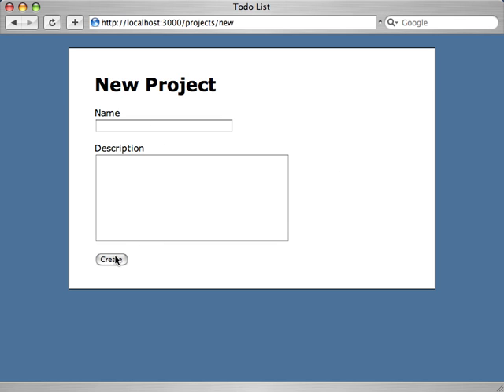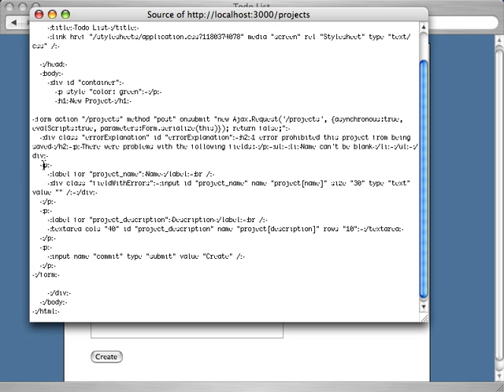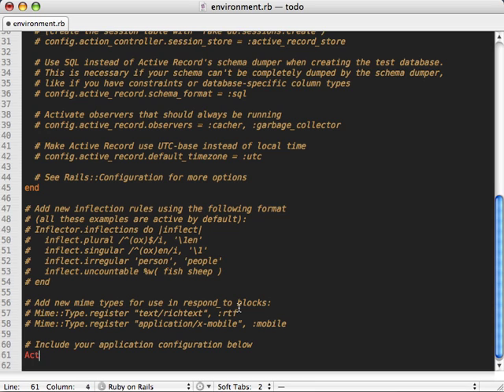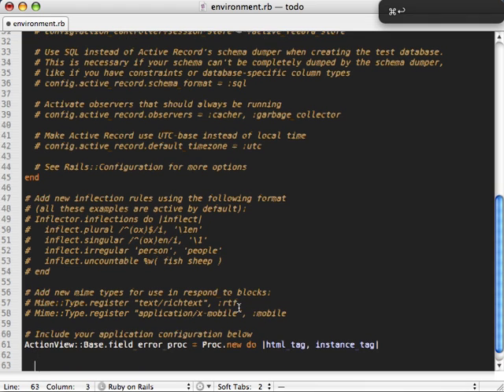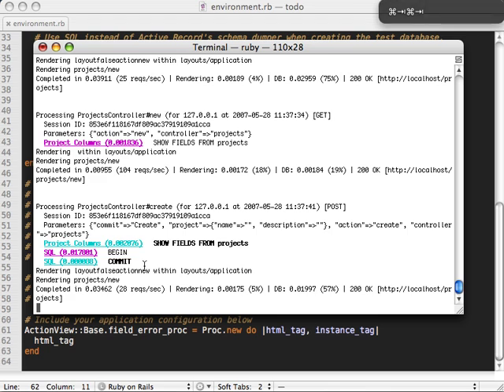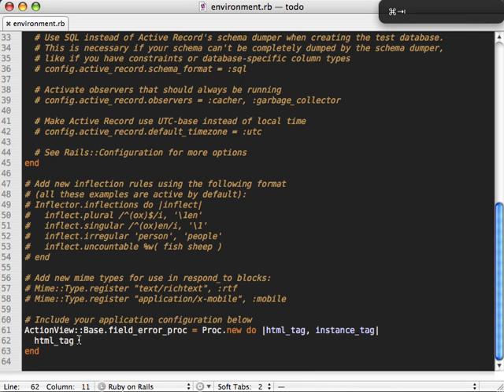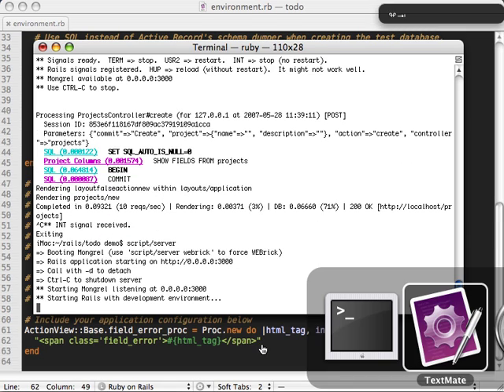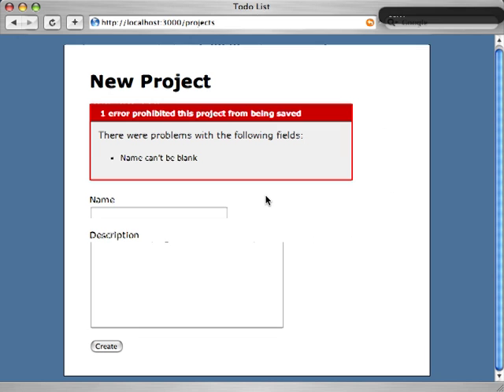RailsCasts - #39 Customize Field Error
When a validation error occurs, Rails helpfully wraps the field in a div tag so you can style it. But sometimes you don't want this behavior. In this episode you will see how to customize it.. Original source Host your rails apps easily